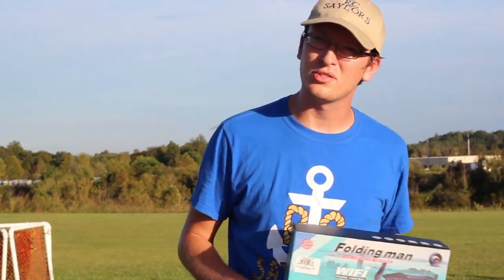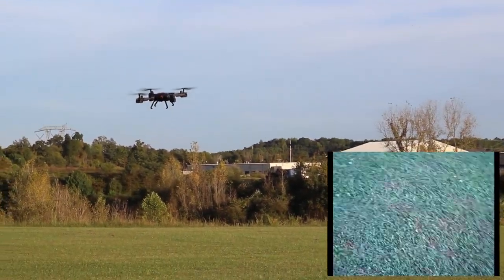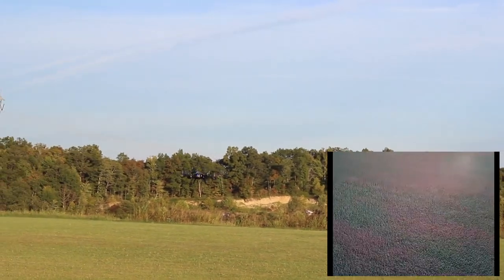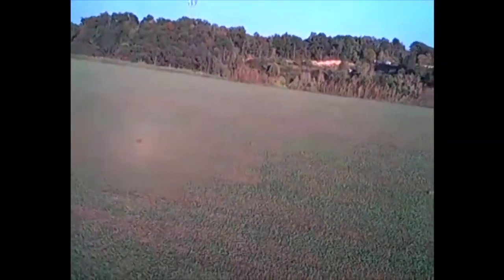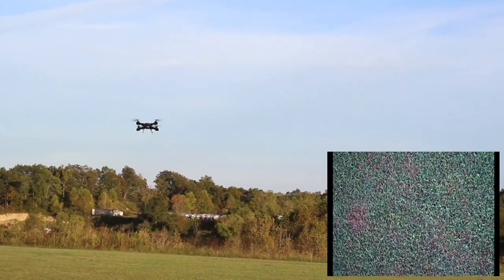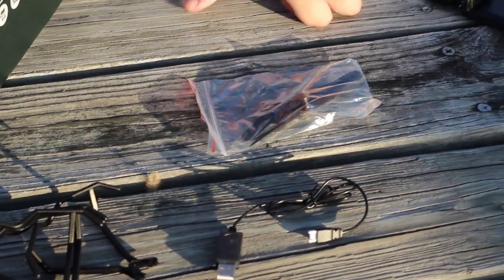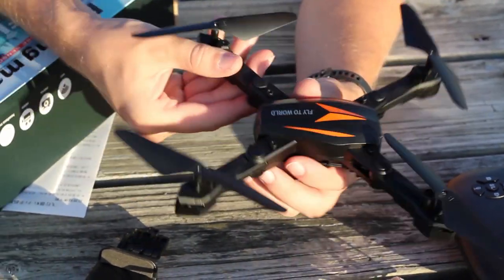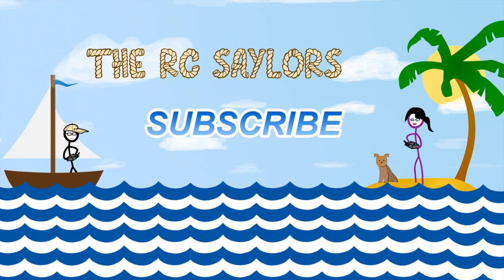Cheap Camera Drone - F12W Ready to Fly Quadcopter - TheRcSaylors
We always like finding good deals on awesome drones for you all.  Finding that one perfect drone is just awesome...this drone, however, is not one of them.
Happy flying!

Our Favorite Toy Grade Folding Arm Drone we Mentioned in the Video

Want to send something to TheRcSaylors and see it on the channel?